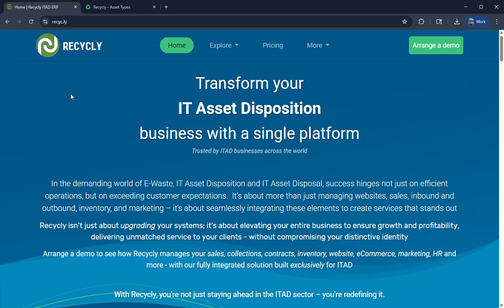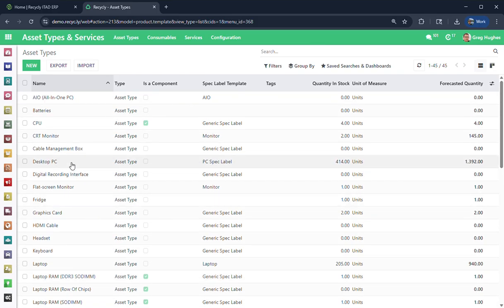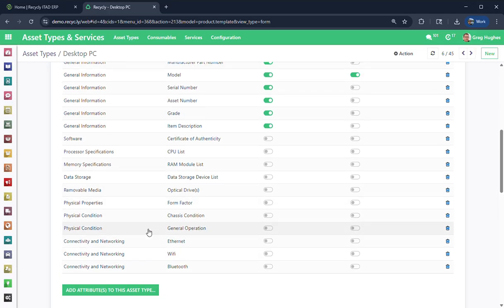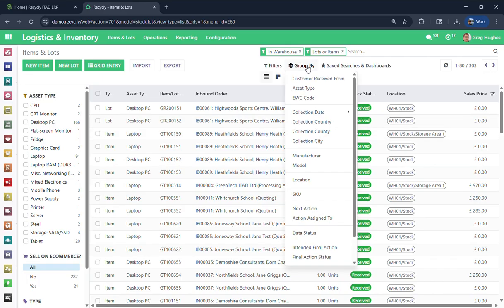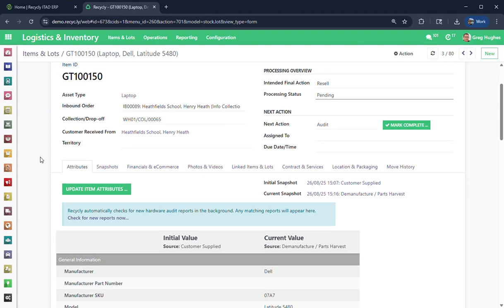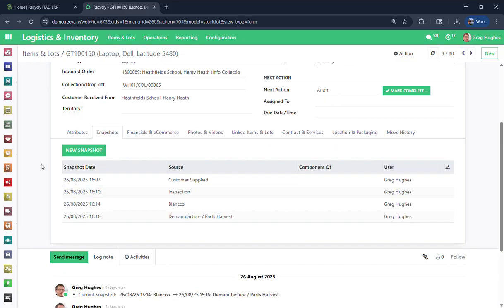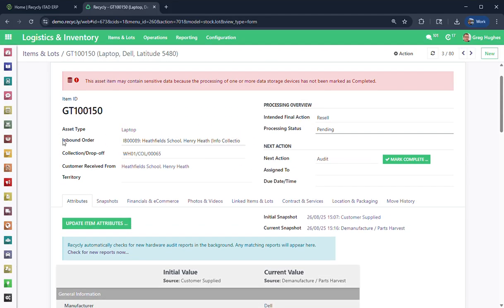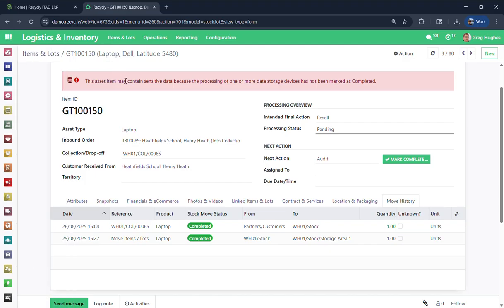Asset Management & Traceability